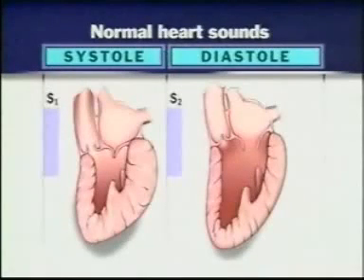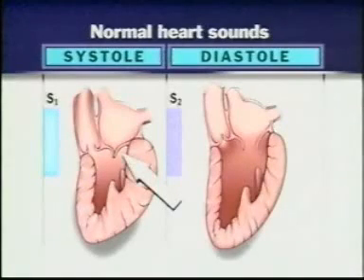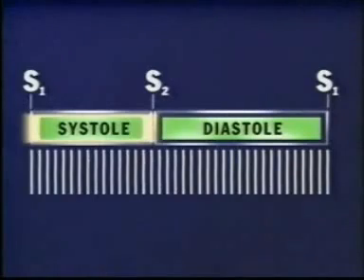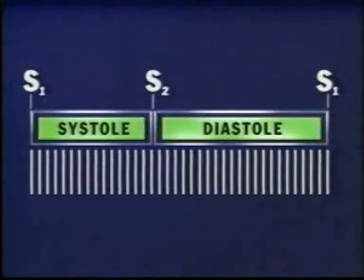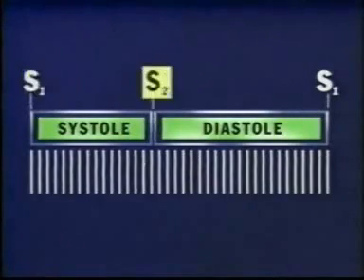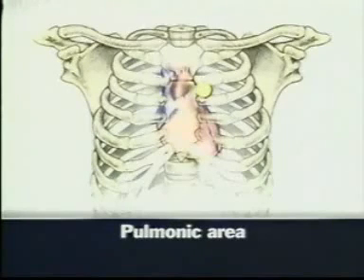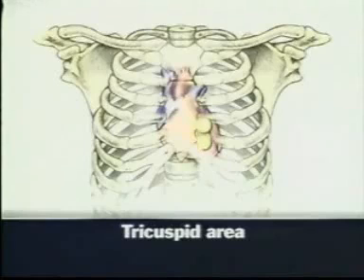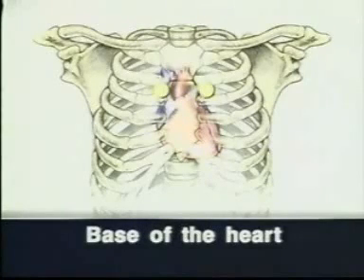Bate's PE Neck Vessels and Heart, I